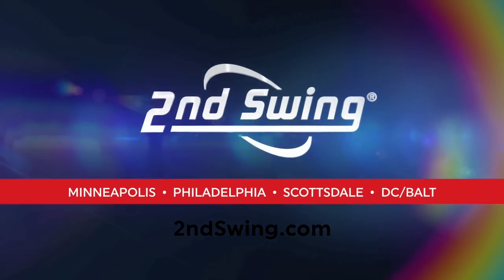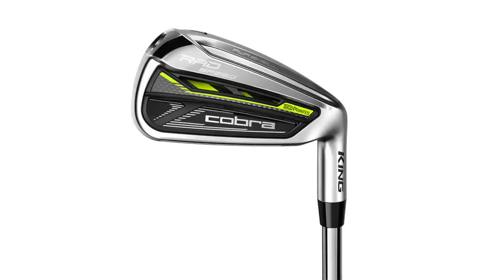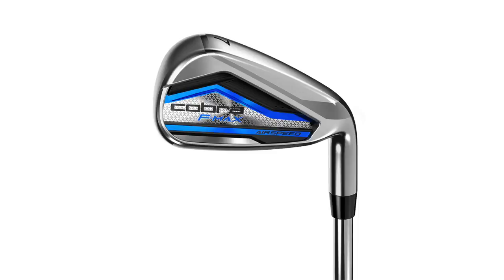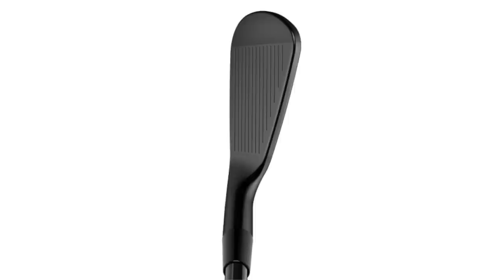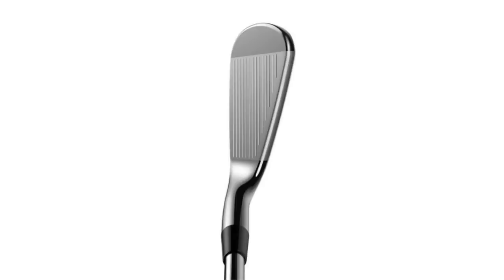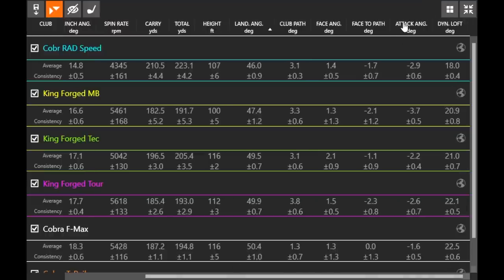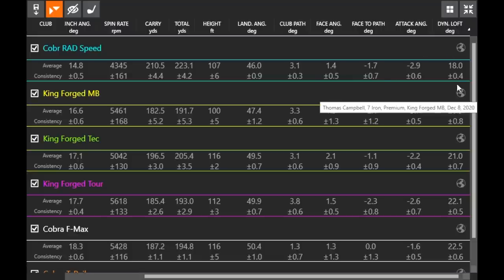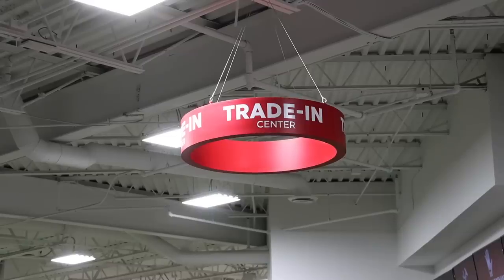Ultimate Cobra Golf Iron Comparison | Trackman Test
This golf iron comparison features a full range of the latest irons from Cobra Golf from the super game-improvement category to the players iron category. 2nd Swing master fitter Thomas Campbell uses Trackman technology to conduct a Cobra Golf iron comparison and discuss the similarities and differences between the models.

The test features the Cobra T-Rail, the Cobra F-Max, the Cobra RAD Speed, the Cobra KING Forged Tec, the Cobra KING MIM Tour, and the Cobra KING Forged MB.

NOTE: The Cobra RAD Speed irons will be available for pre-order on January 15, 2021 and will be available in 2nd Swing stores on January 29, 2021.

For more information about 2nd Swing Tour Van fittings and to schedule your fitting,